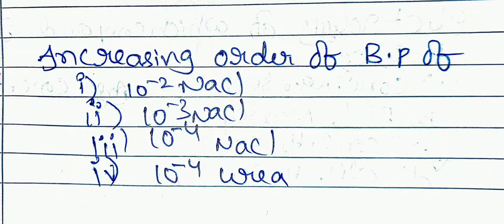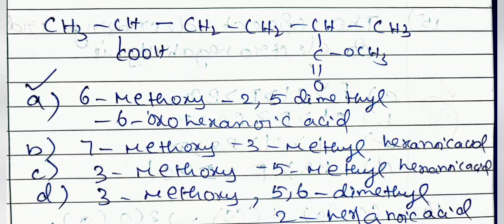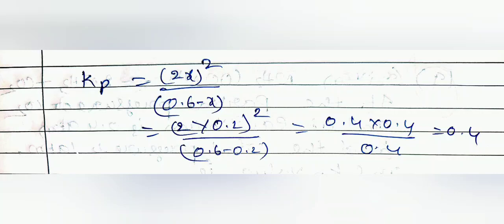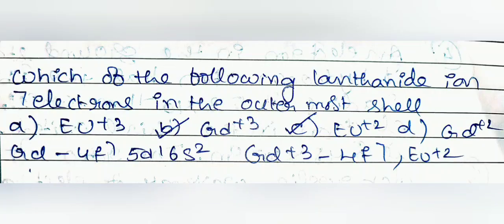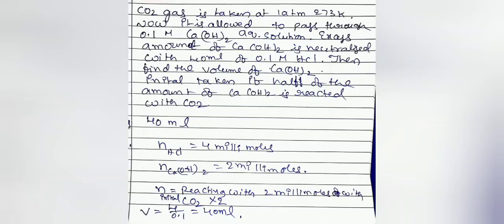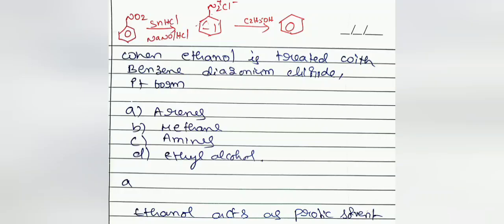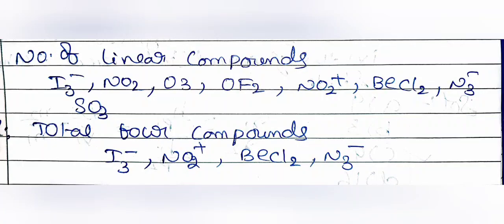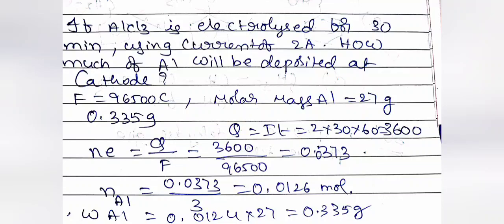jee main #2025 day #1#shift #1#chemistry question answer